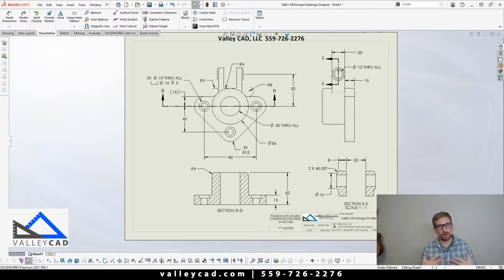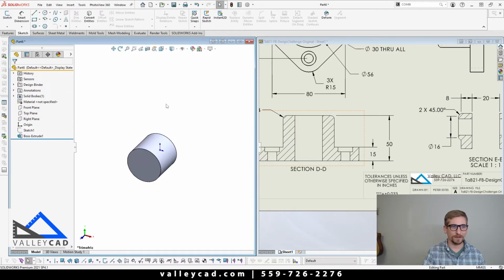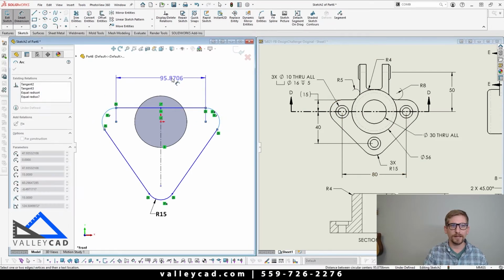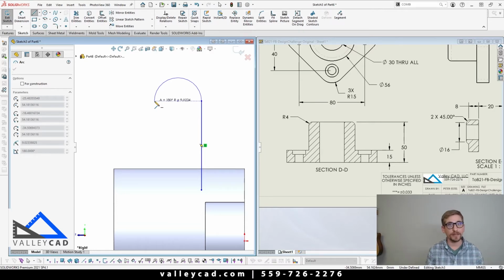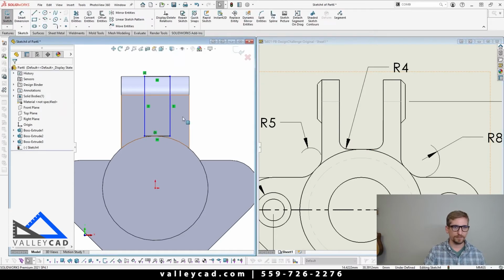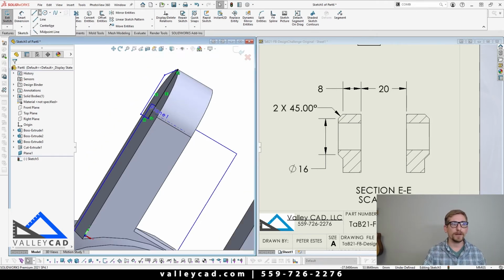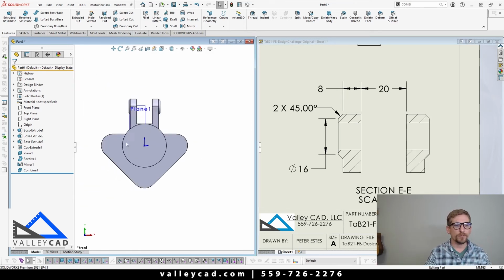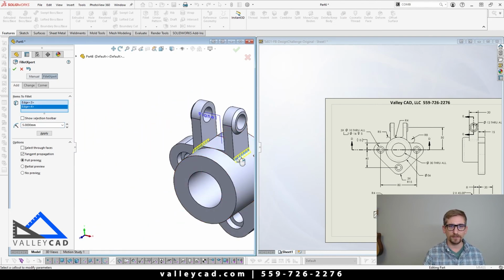Facebook Request Design Challenge | Take a Break with Valley CAD | SOLIDWORKS Training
In this video, we are going to model a part that was requested by an individual that is a part of a SOLIDWORKS Facebook group.